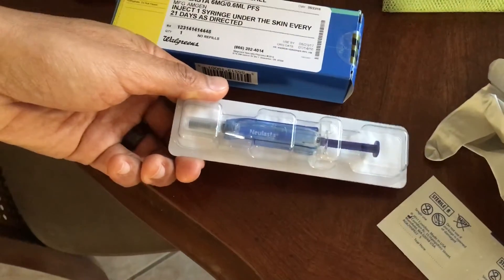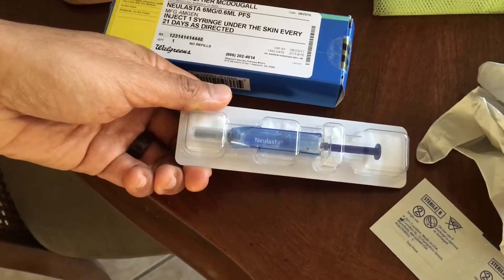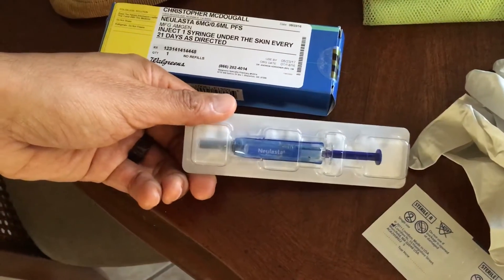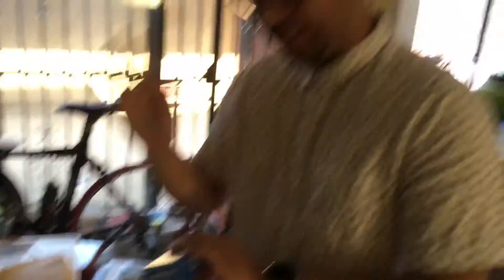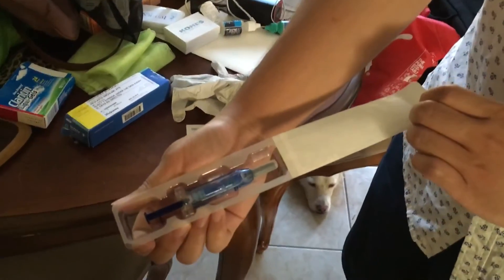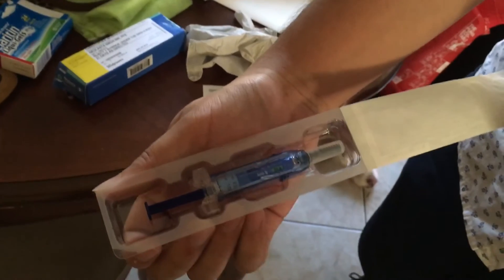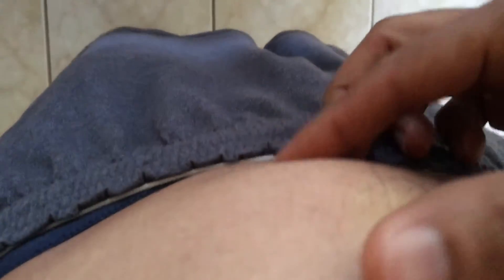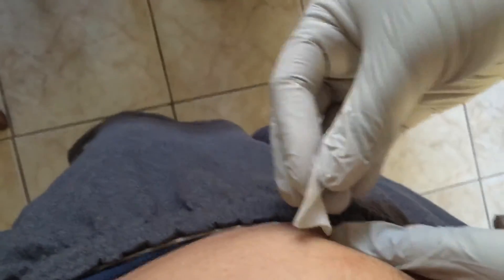How to Self Administer Neulasta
Neulasta is a drug that's often prescribed to chemotherapy patients in order to increase their white blood cell count. In this video I demonstrate how a self administered Neulasta shot is done.